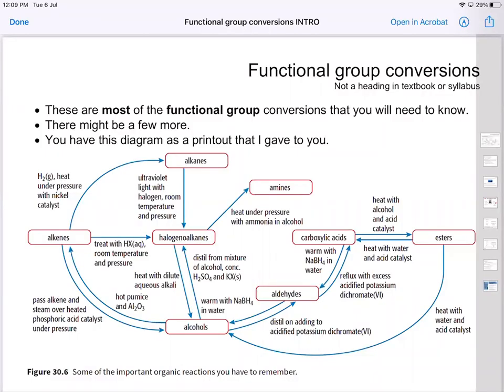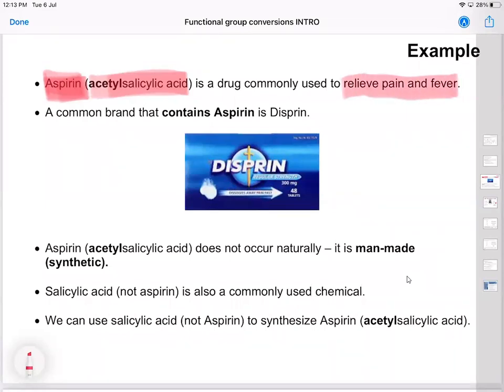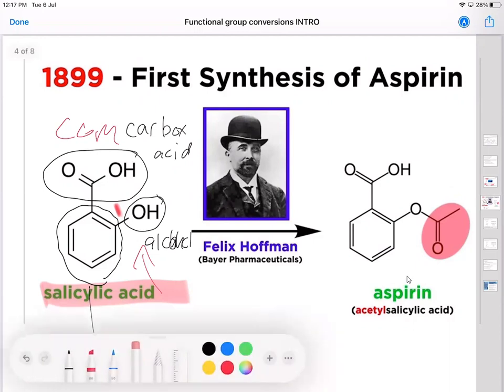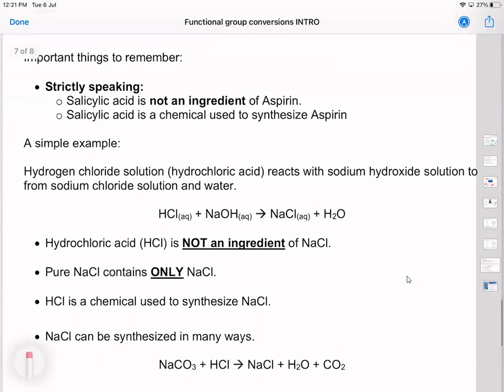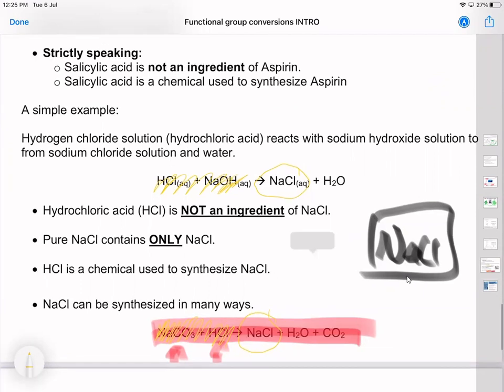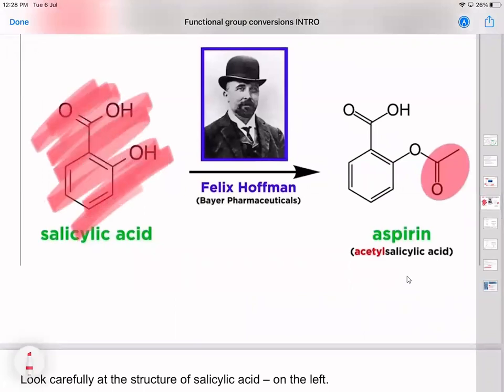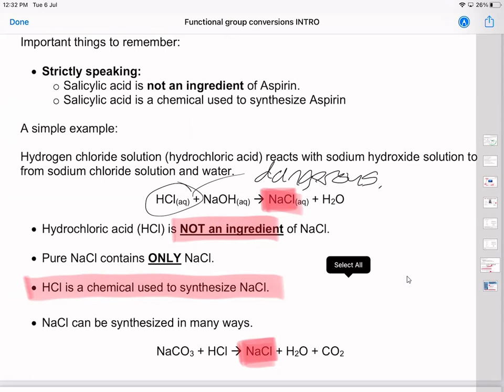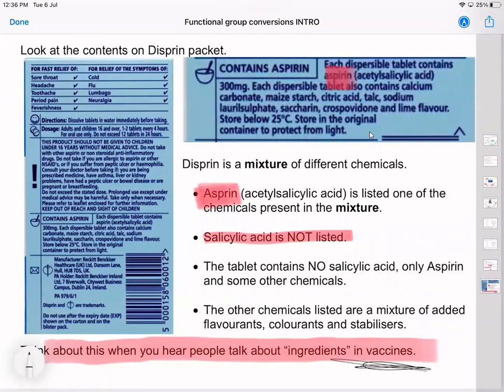Functional group converstions 6 July 2021